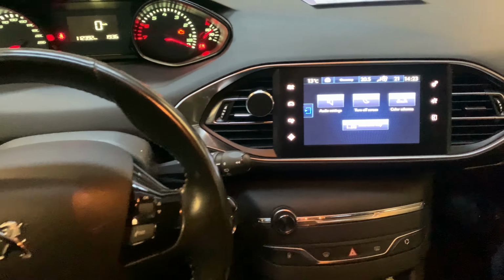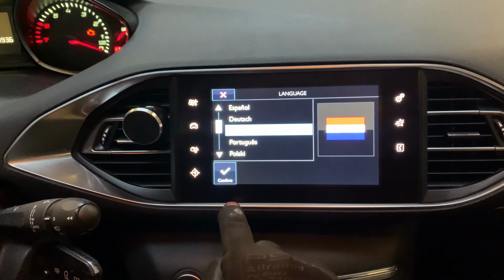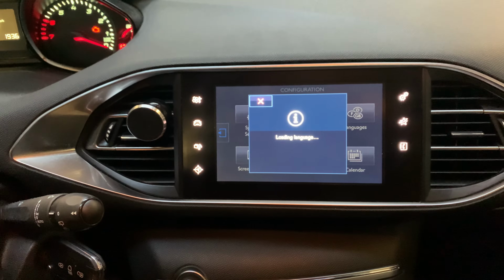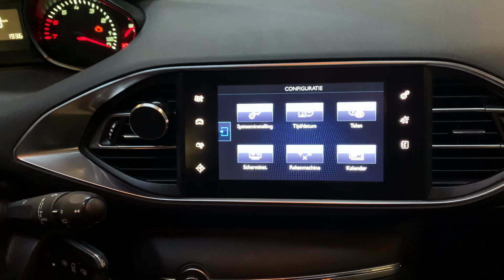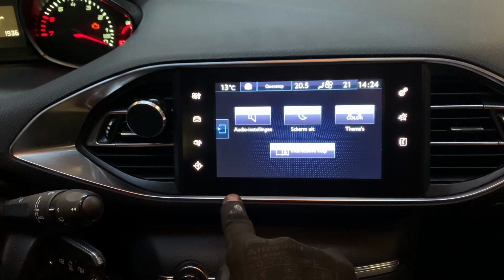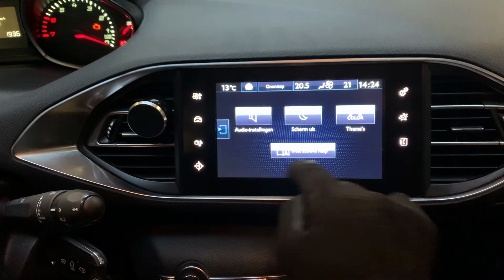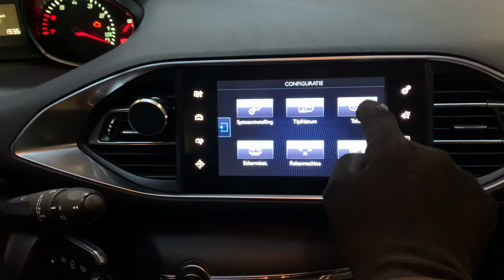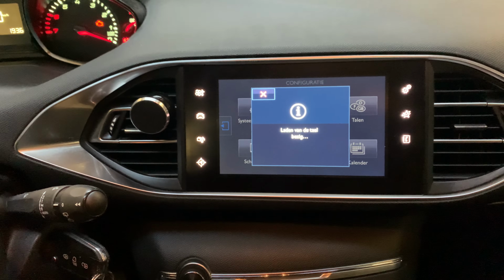Peugeot 308 change menu language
In this video I will be showing you step by step how to reset the service indicator to this car

BMW service
Mercedes service
Volkswagen service
Toyota service
Kia service
Isuzu service
Jaguar service
Smart service
Subaru service
Nissan service
Renault service
Peugeot service
Fiat service
Audi service
Ford service
Lexus service
Mitsubishi service
Citroen service
Infiniti service
Chrysler service
Hyundai service